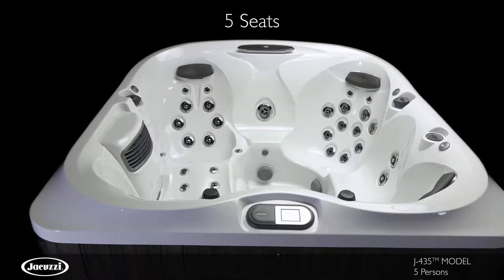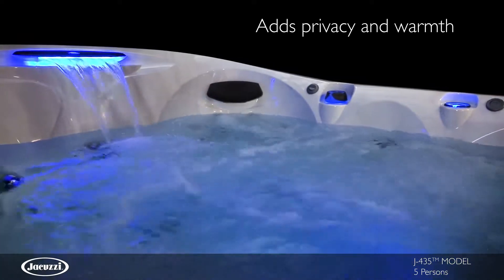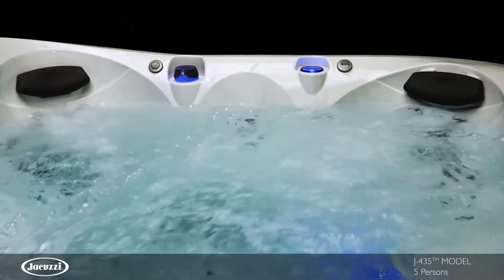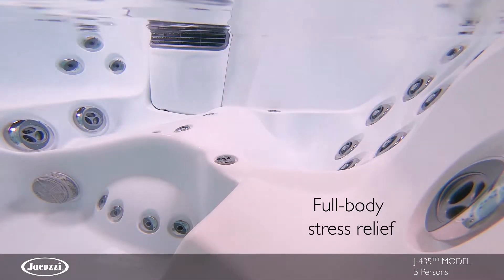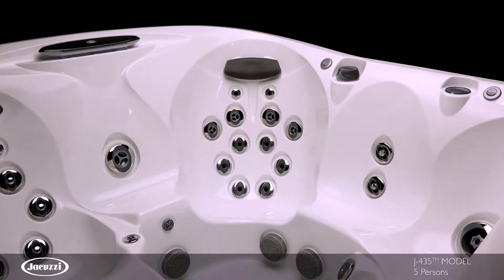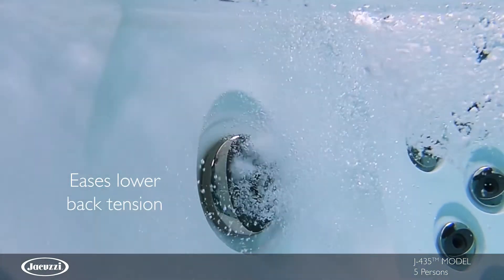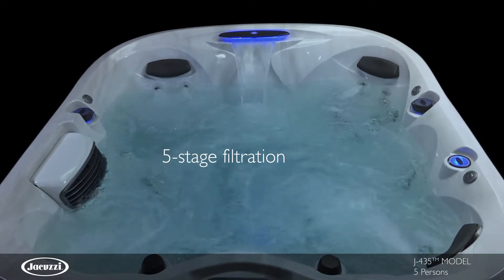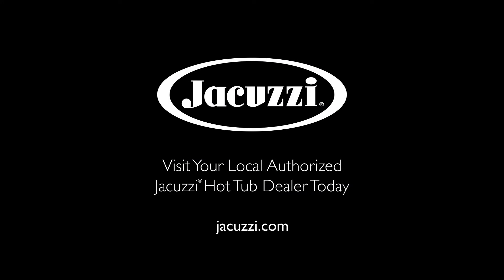J-435 Seven Foot Jacuzzi Hot Tub Spa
The newest addition to Jacuzzi's Hot Tub lineup, the J-435 gives you the perfect hydromassage solution for the mid-sized premium category. Check out the J435 today in one of our Aqua Paradise showrooms in San Diego county today.